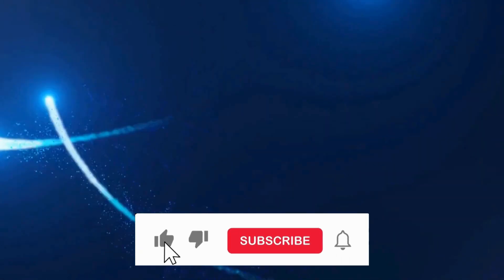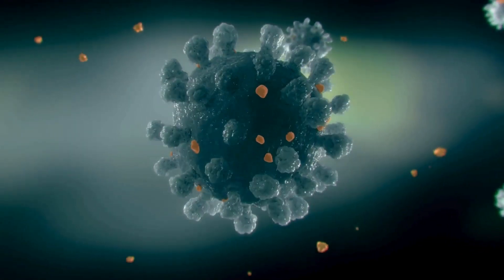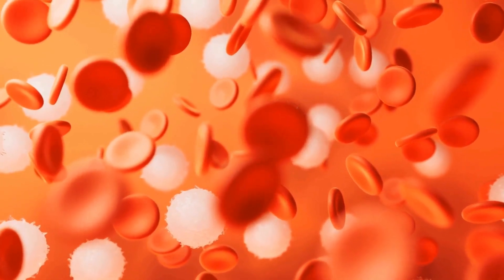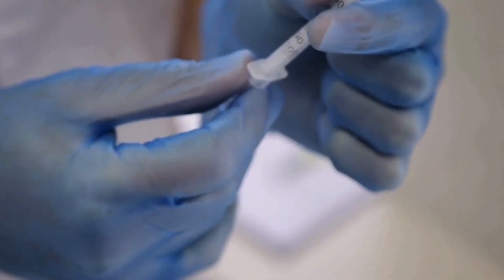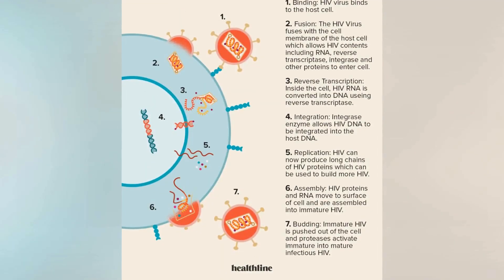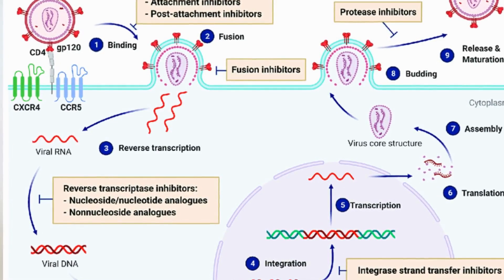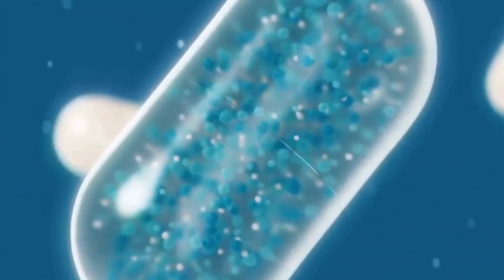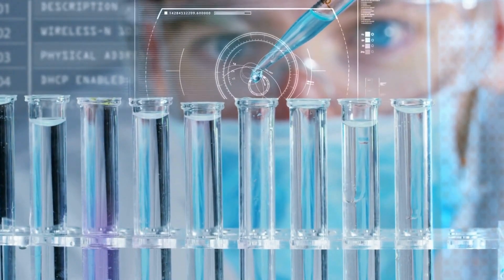How does HIV Medicine(ART) Work?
This narrative explores the complexities of Antiretroviral Therapy (ART) in managing HIV, elucidating its mechanisms, benefits, and practical applications. Through concise sections, it delves into preserving immunity, achieving viral suppression, navigating treatment options, understanding medication types, and emphasizing the pivotal role of ART in HIV care.